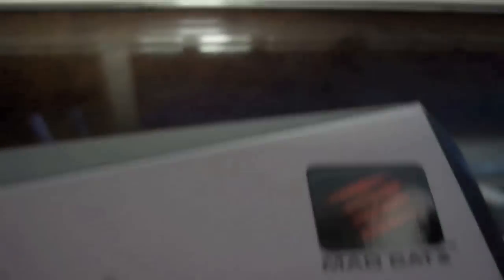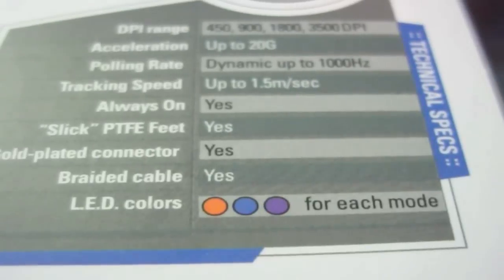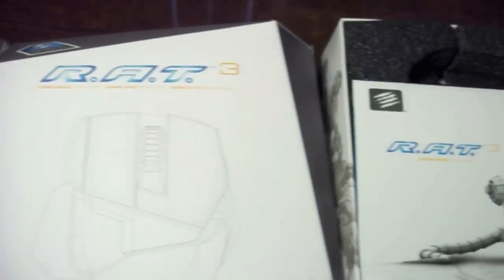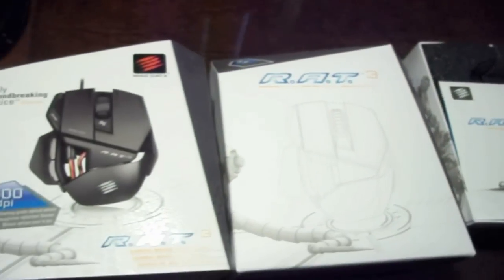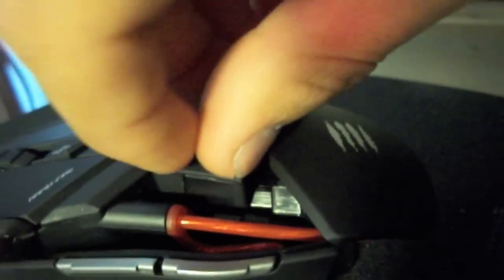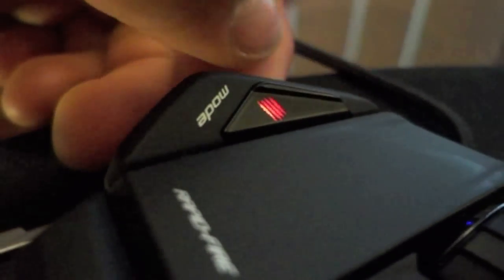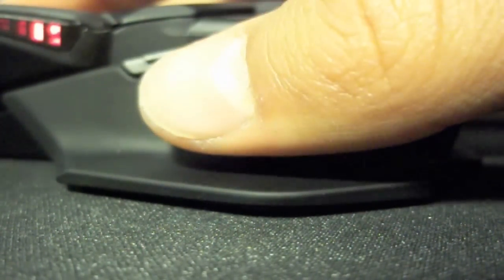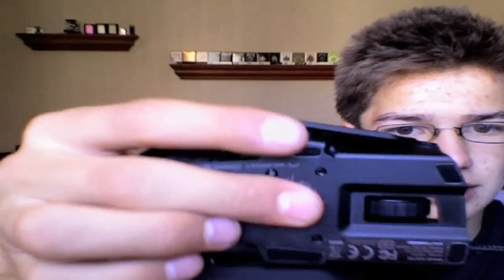RAT 3 review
BEST PRICE!!!